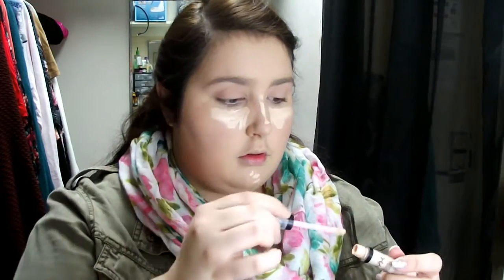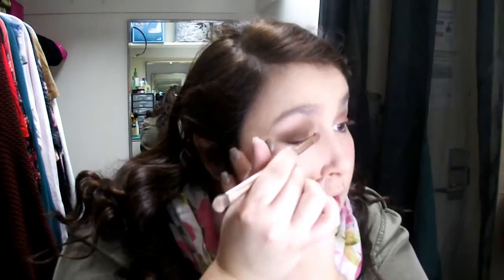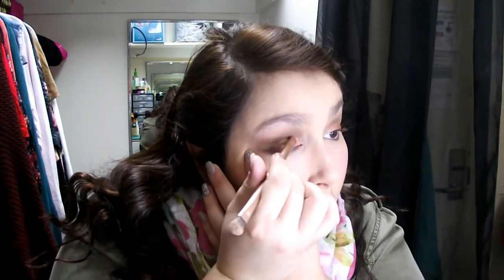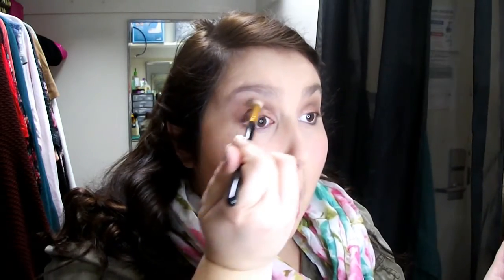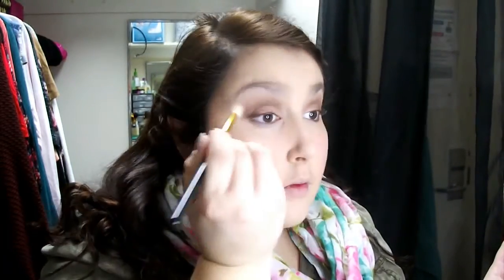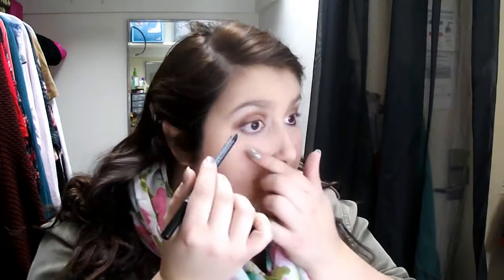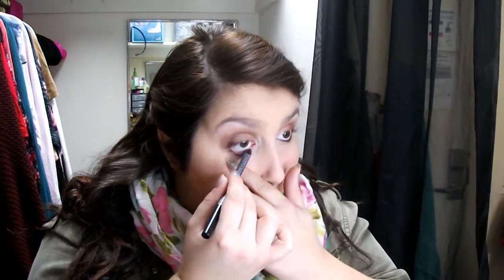Everyday Makeup Routine ♡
Hi guys! So I thought I would film a everyday makeup routine, this is a look that I lean towards on a daily basis!